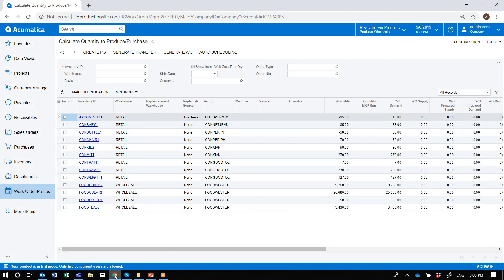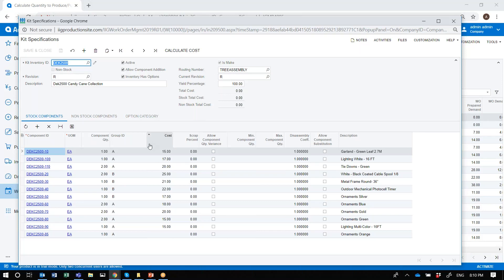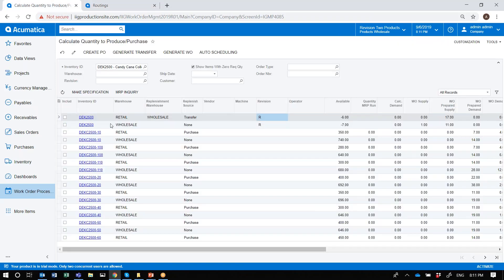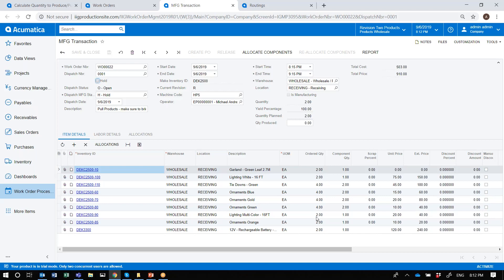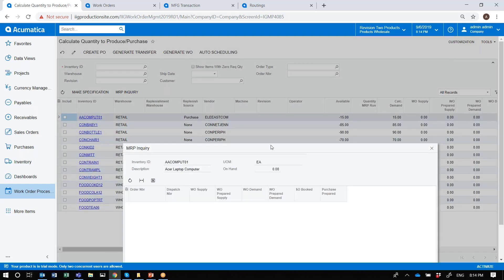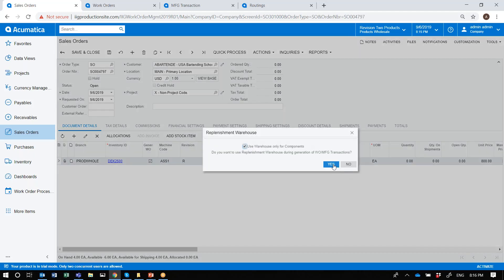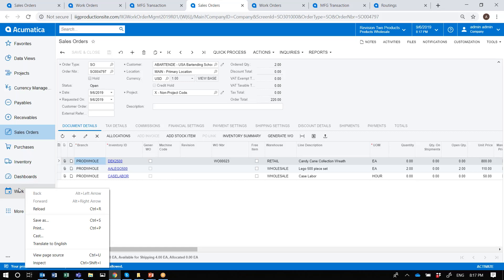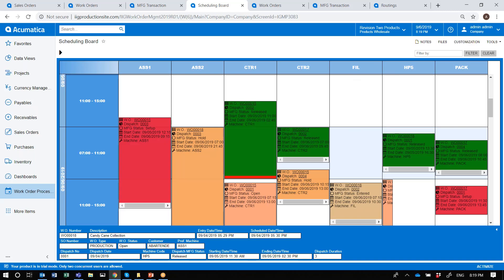Acumatica Work Order Management (AcuWorkOrder) - Information Integration Group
This product is fully integrated with Acumatica ERP, and assist with managing work orders.

Please reach out to Information Integration group for more detail on this solution.

Acuboost is IIG's series of Enhancement Software Solutions for Acumatica Cloud ERP.

Acuboost - An IIG Product
Information Integration Group, Inc. (IIG)